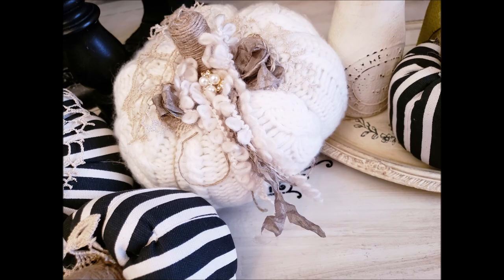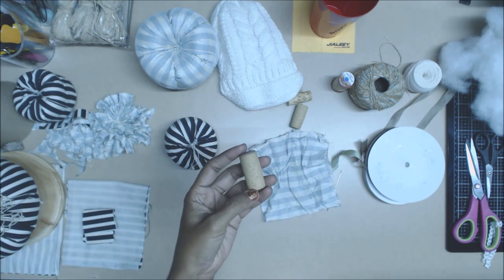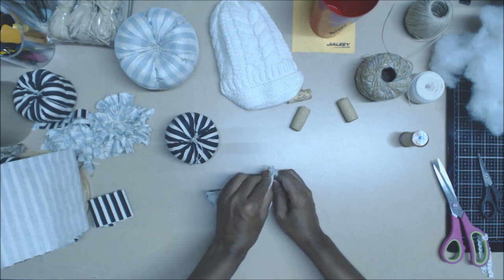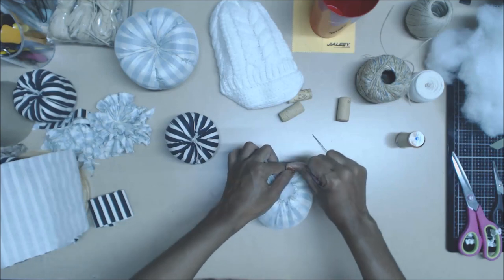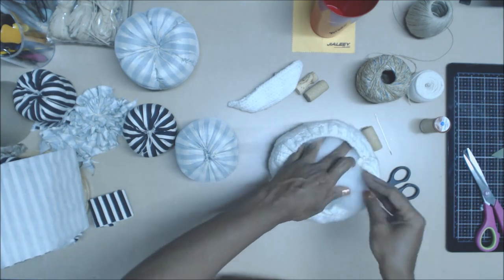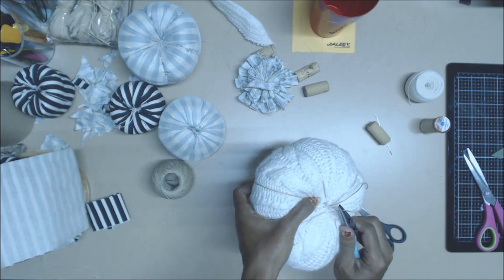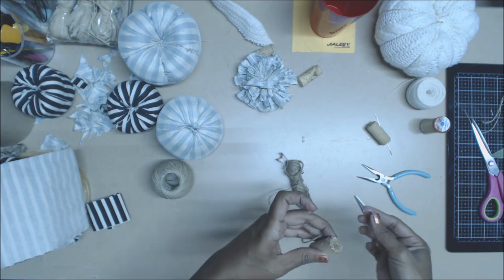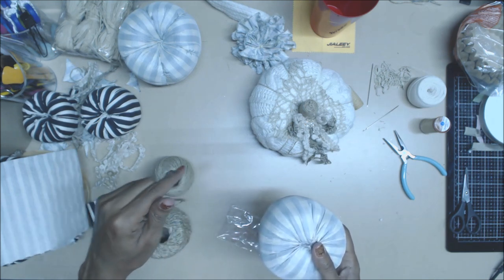DIY EASY TO MAKE FABRIC PUMPKIN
Blending Brushes:

Fiskar Procision Trimmer:

Tim Holtz Glass Mat

Tim Holtz Glass Mat Tools:

Craft Tacky Glue:

1/2 Scor Tape 3 Rolls

1/4" Scor Tape 3 Rolls:

Super Hold Scrapbooking Magnets

Surebonder Glue Gun

Victor 12¨ruler